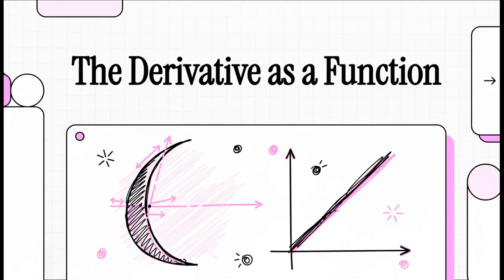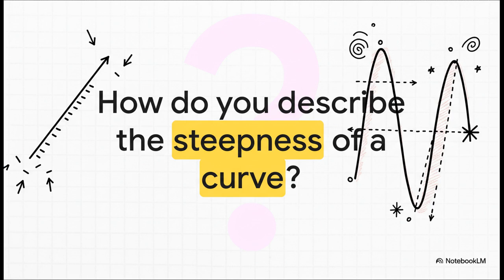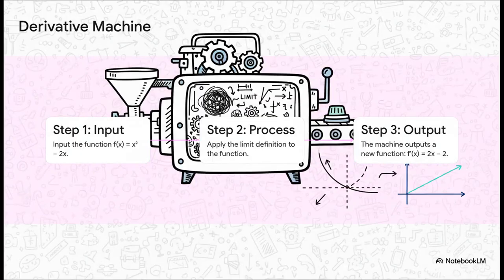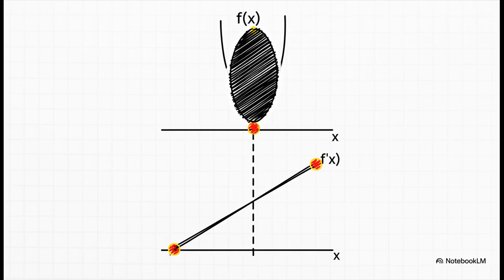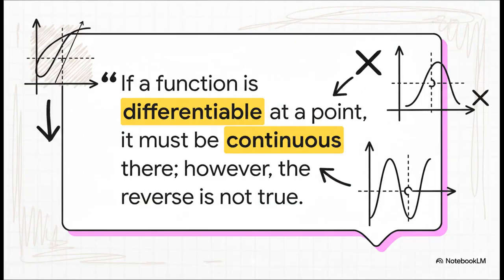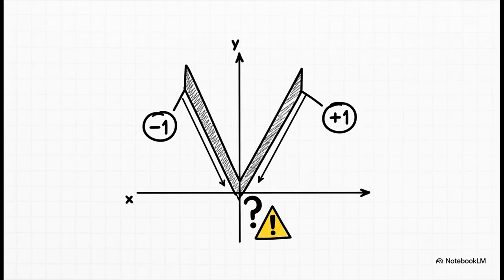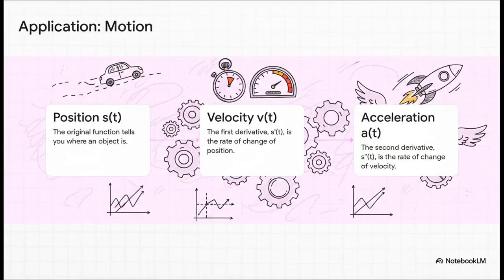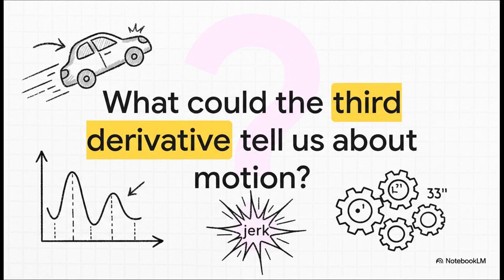Calculus Volume 1 Section 3-2: The Derivative as a Function